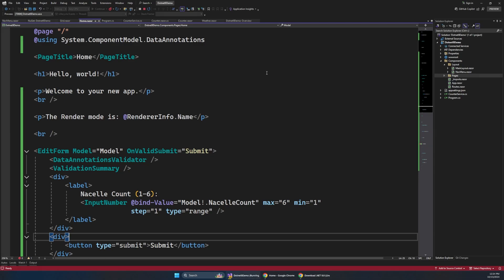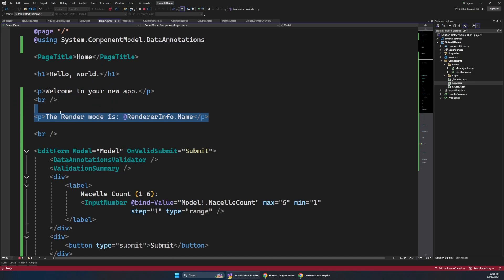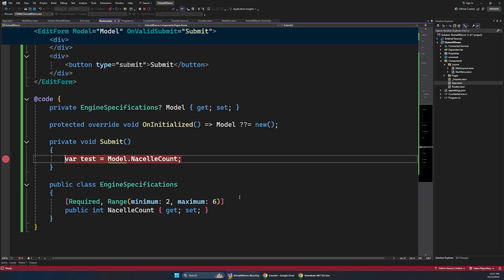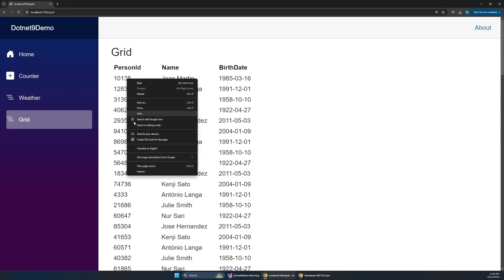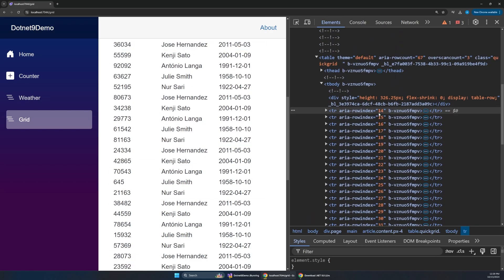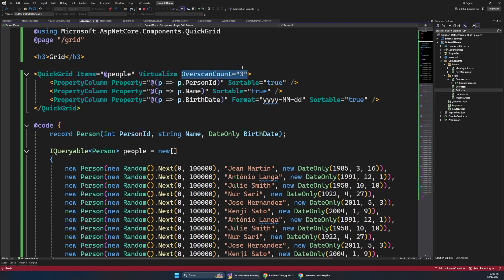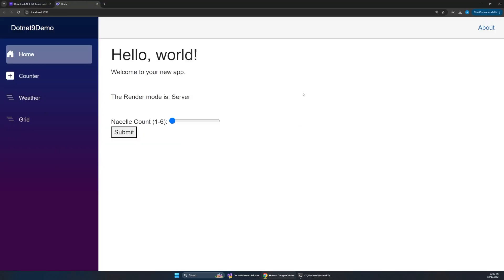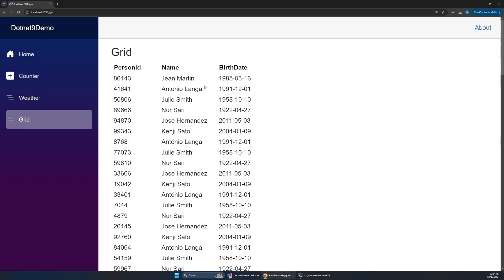New .NET 9.0 Blazor Features!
Let's explore new ASP.NET Core 9.0 Blazor features! .NET 9.0 is almost here, and is mostly feature complete, so let's take a quick look specifically at the new Blazor features and tools we have to work with. There's plenty of cool new features in areas such as render mode utilities and improved components.

BUG UPDATE shown in the video: This isn't actually isn't a bug, but I didn't realize additional code was required to make this works. You have to set a [CascadingParameter] HTTP Context property - you can see the code example